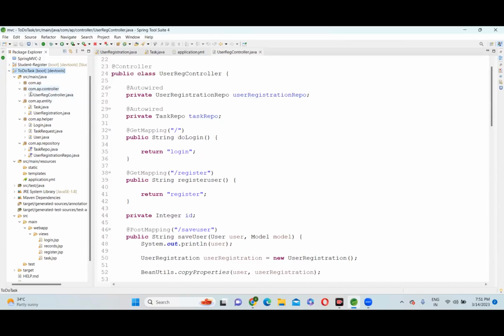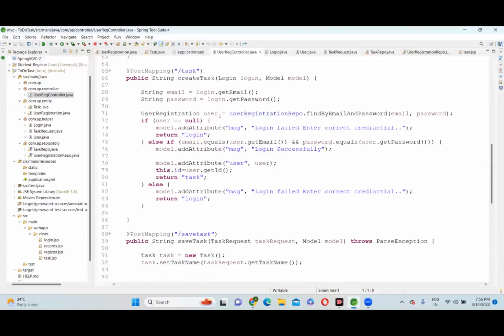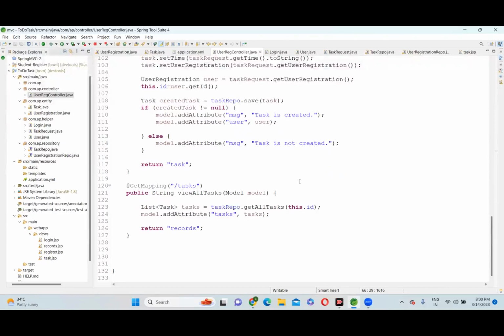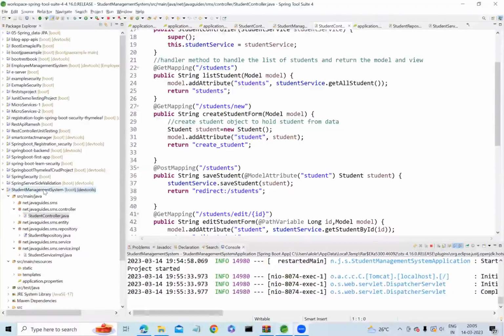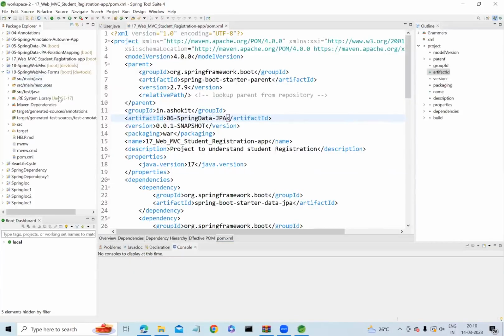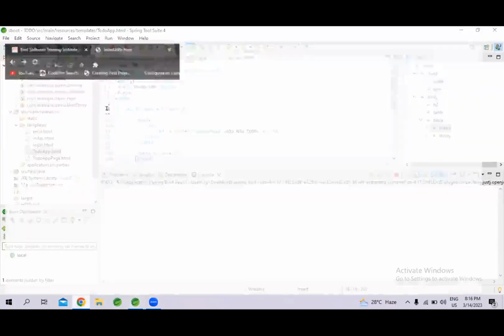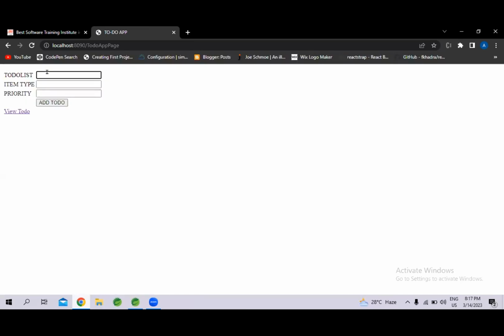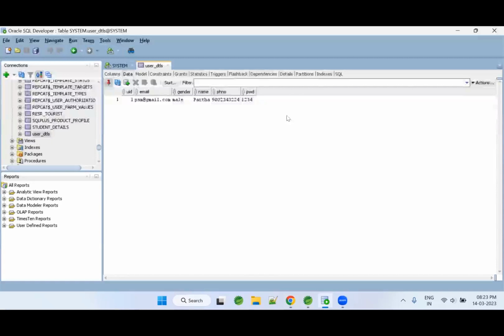42 27 SBMS 14 Mar 23